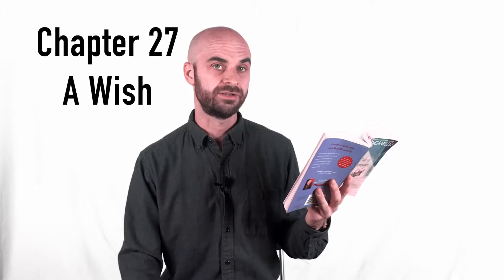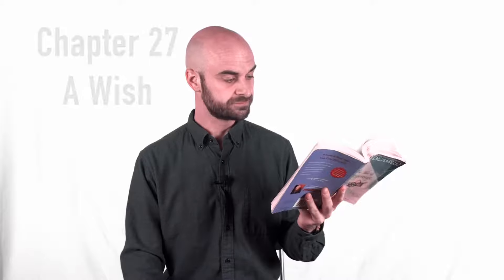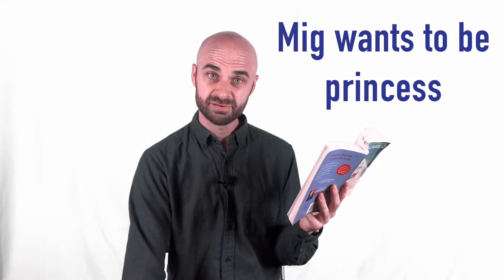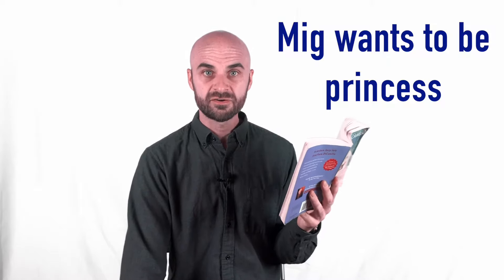The Tale of Despereaux Read Aloud - Chapter 27: A Wish